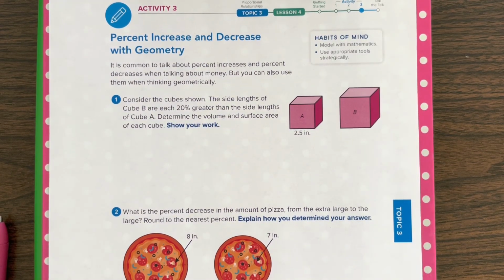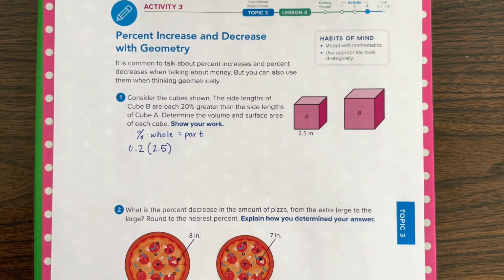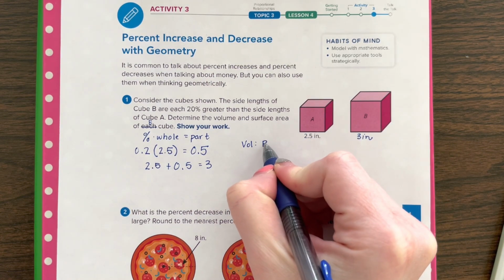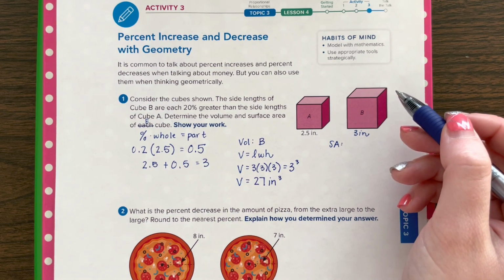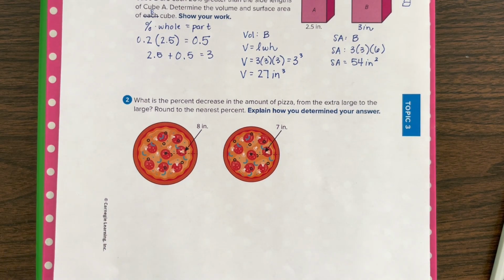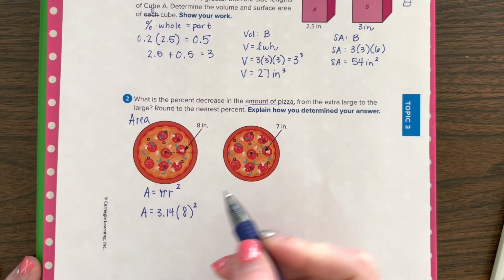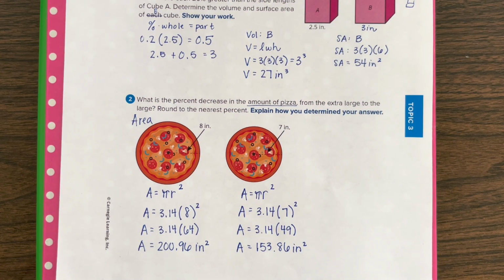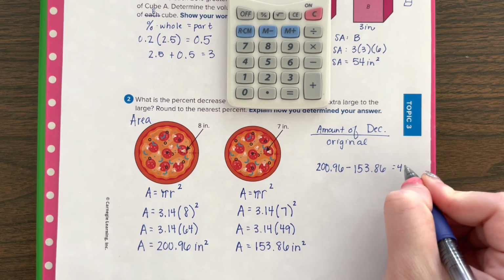Percent Increase and Decrease with Geometry